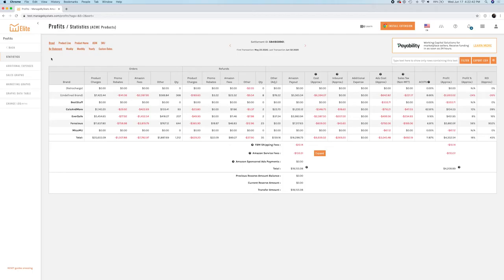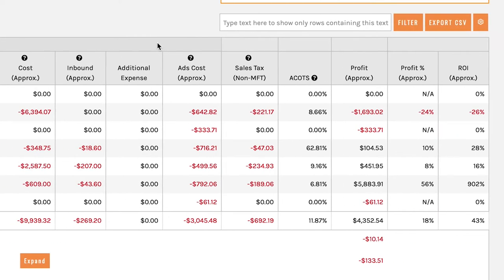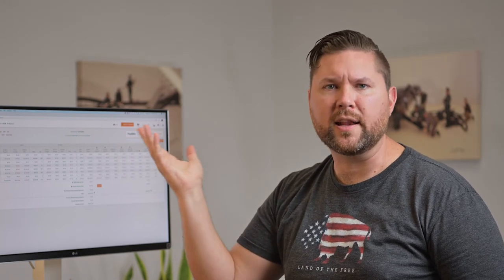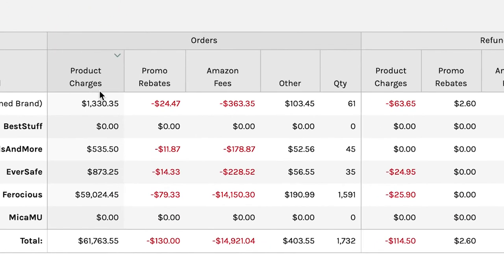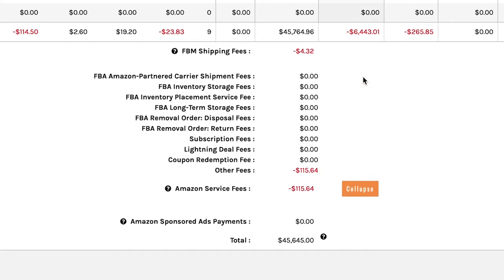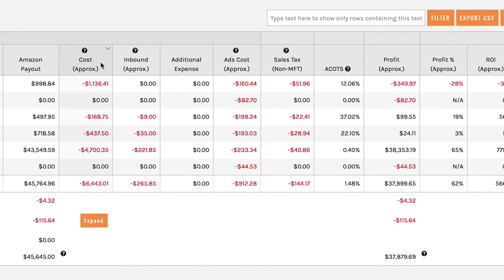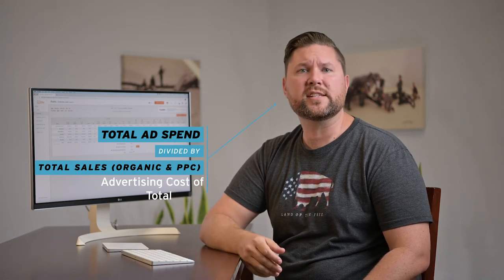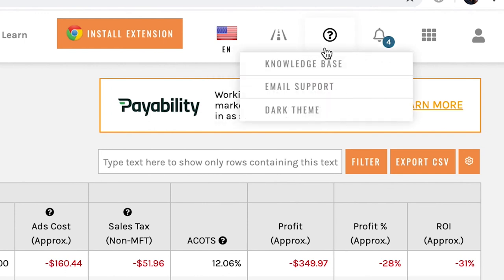About the Statistics section in the Profits tab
In this video we cover the Statistics section on the main menu of ManageByStats.com

Have additional questions? Check out this video where we give you an overview of our powerful software:

Not using ManageByStats? Well give us a try for free! No credit card required. Get your 14 day trial here: